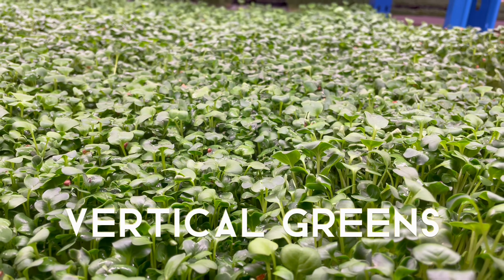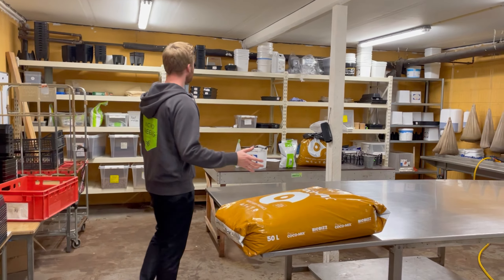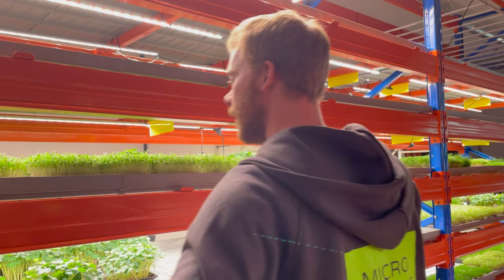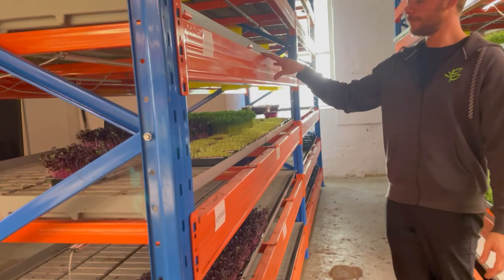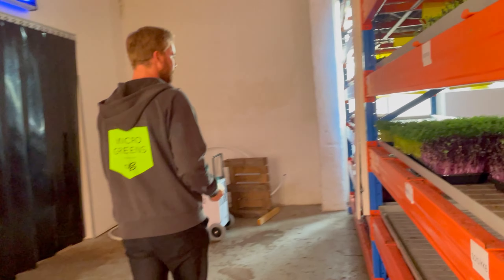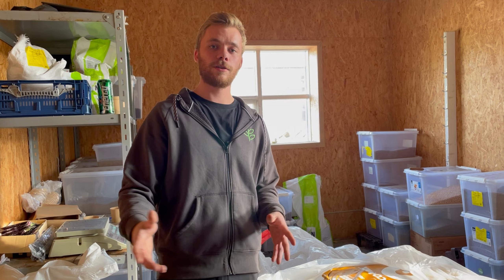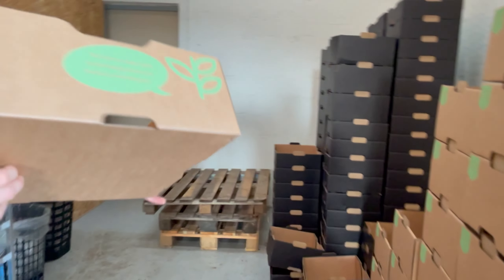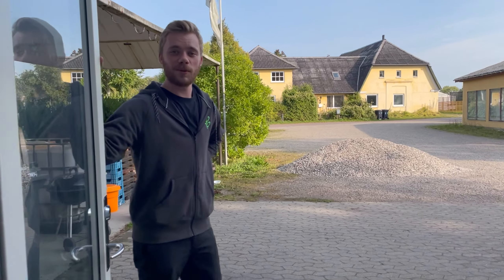Growing Microgreens In A Vertical Farm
Are you looking for the perfect starting kit for building a microgreens business in Europe? Here you find everything we use ourselves

If you’re new to our channel, my name is Anders. Together with my partners Alex and Hjalmar, we founded 4 vertical farms. We are servicing the general public and the hospitality industry with local and fresh produce. Vertical farming can be achieved in all climates and can help feed the population while reducing the need for imported foods. Food production needs to become more local. This is a fast growing trend and we are showing you the forefront of the industry.

Are you looking to become a farmer yourself? Then we can assist you in setting up a profitable farm! We got plenty of experience in finding the right people to work with, how to grow and how you should sell your products with a successful foundation.

Dominika in Czech Republic did 11.000 euros in sales last month with our system. Florian went from 0-10.000 euros in sales in his first 3 months, while we exceed a yearly revenue of 1 million euros in sales purely from growing and selling microgreens.
Another farm we launched in Copenhagen is currently generating 20.000€ in monthly sales.

Let us show you the system we utilize to service 1000+ weekly clients!

Anders started selling seeds, then equipment for hydroponics with Hjalmar. Meanwhile Alex was working fine dining restaurants as a cook. With the combined experience from the best of both worlds we launched our concept!

Today: Understanding the market and how to establish a profitable foundation, we choose to help others get to a point of success.

The harder the battle, the sweeter the victory!

Never quit,

Anders, Hjalmar and Alex

FULL DISCLOSURE
We make content to make money - just - on a longer time horizon than most. We want to build trust with business owners so we can find the best ones and help them scale. And if they’re awesome, go all the way as partners. Since we value our current partnerships we do not sell our mentorship in the following countries: Denmark, Sweden, Norway, Finland, Germany, Poland, Austria, Czech Repblic and Iceland.